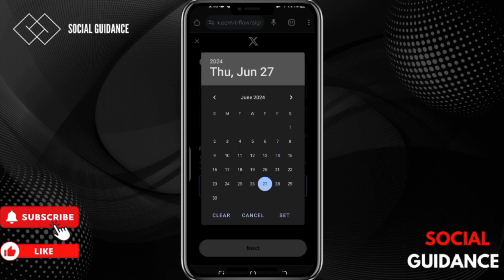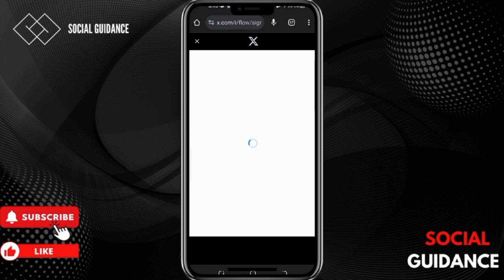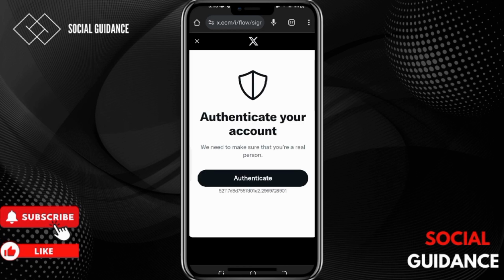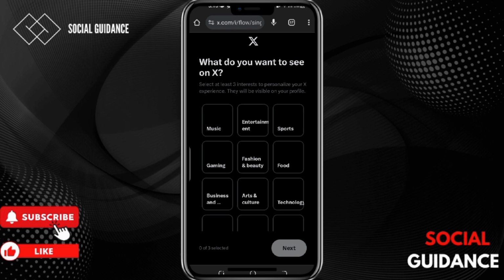How To Bypass Phone Verification On Twitter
In this video, "How to Bypass Phone Verification on Twitter," we guide you through the steps to bypass the phone verification process on Twitter. Access your account effortlessly. Watch now to learn how to bypass phone verification on Twitter quickly and easily!